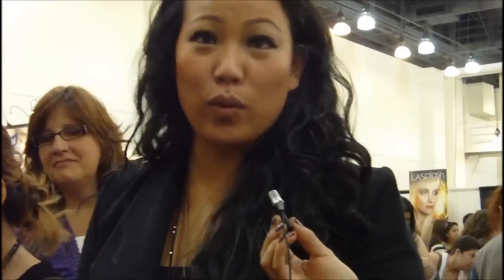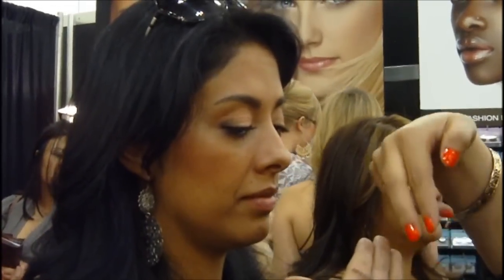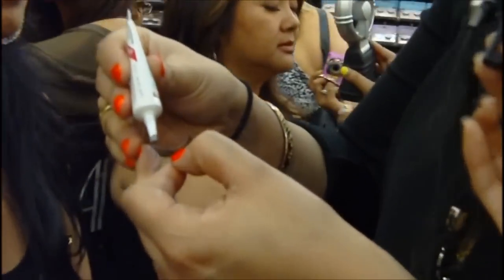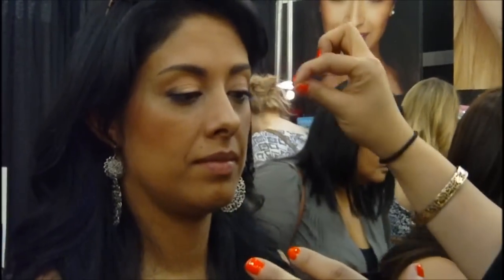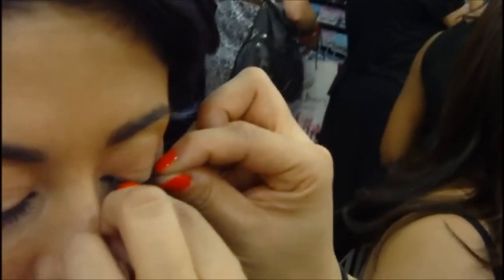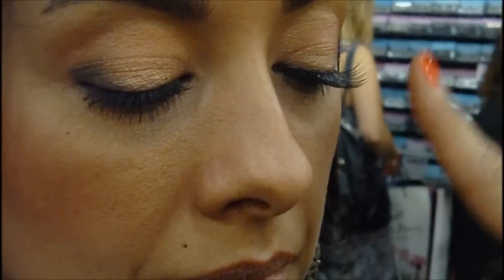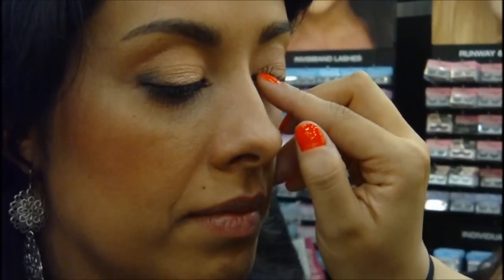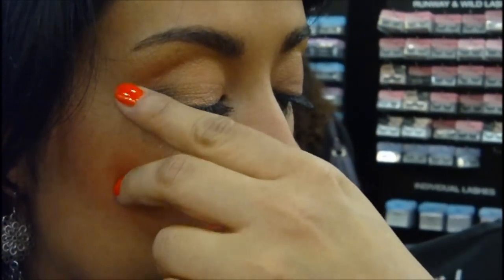Ardell Lashes IMATS LA 2011 Showcase